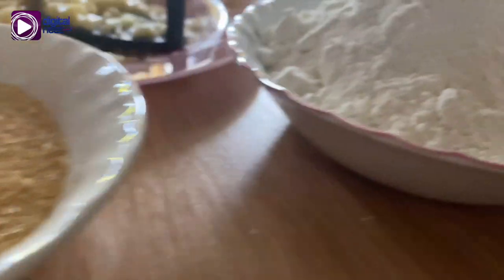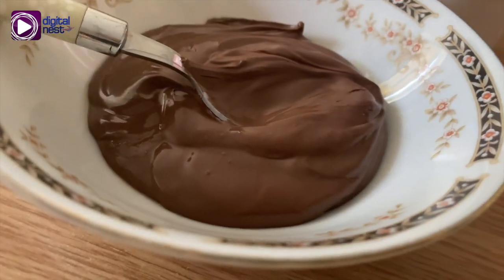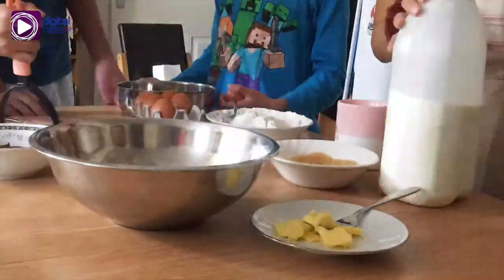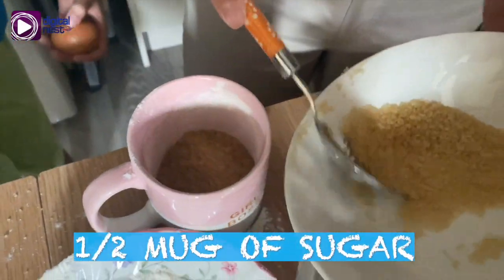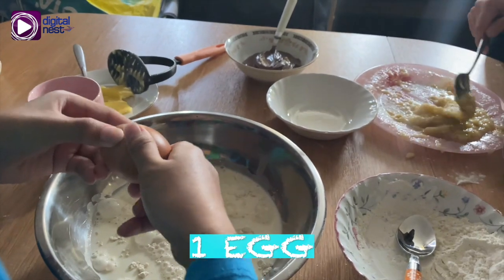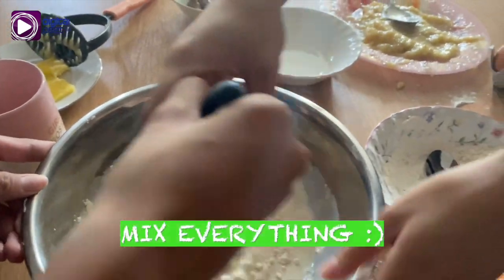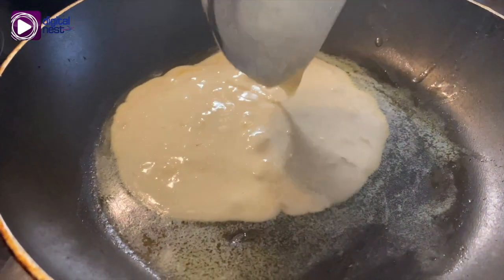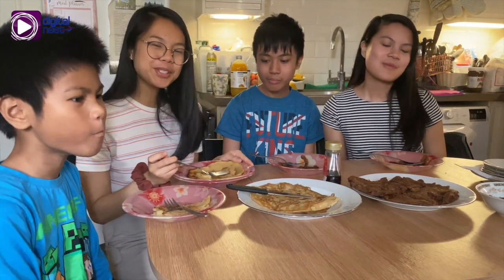EBCDN Recipes!: Family Time Making Pancakes with the Celestinos!!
EBC United Kingdom Bureau correspondents, Eribelle & Erianne Celestino, along with their family show us how to make pancakes while spending quality time with each other!!

» CONNECT with EBC Digital Nest Online!